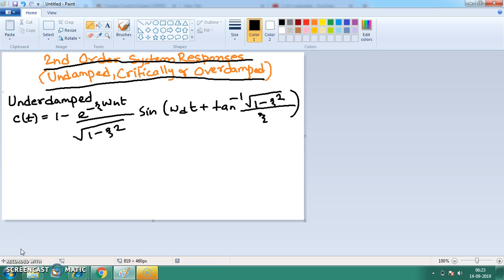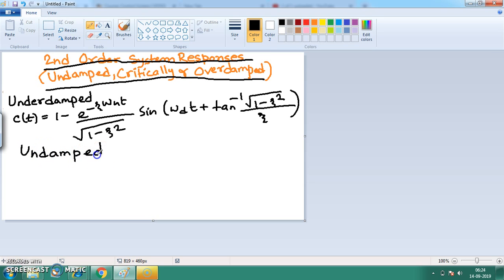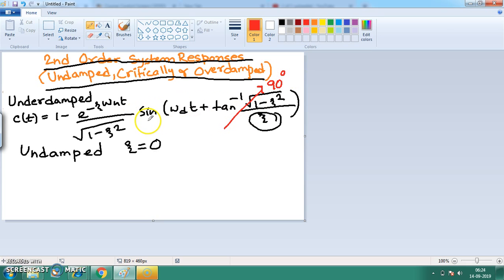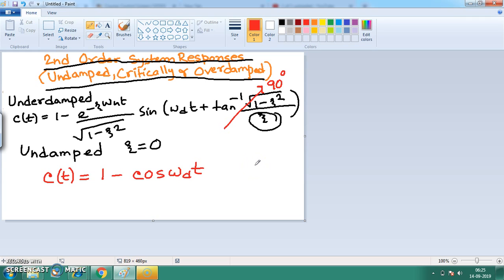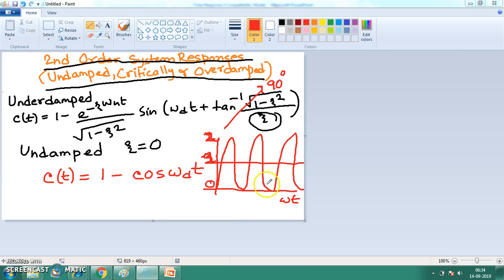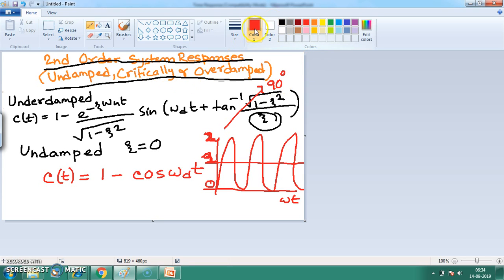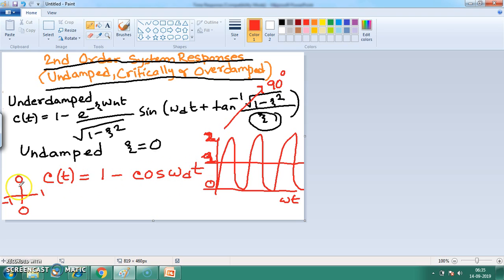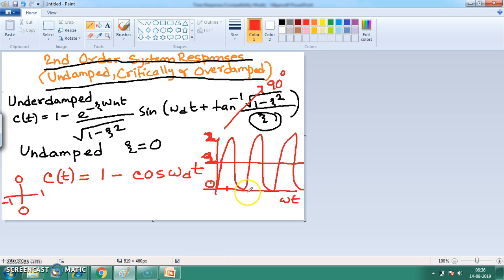Undamped System Response subjected to Step Input